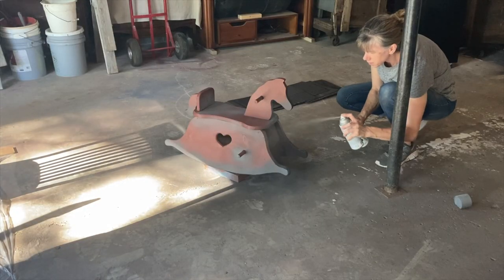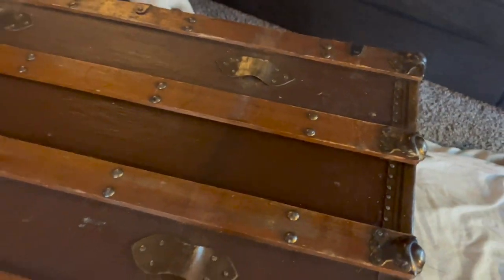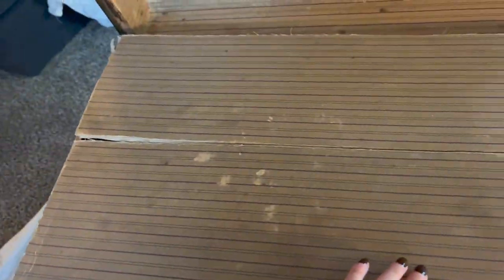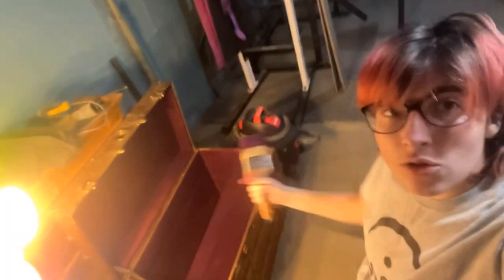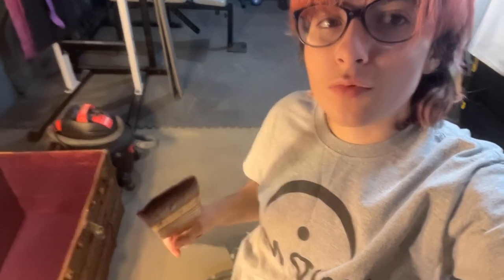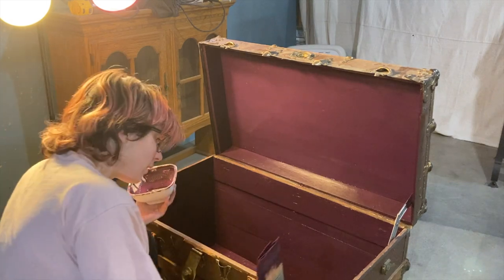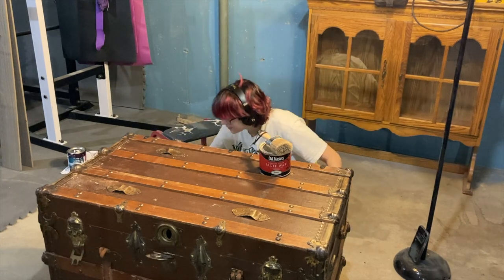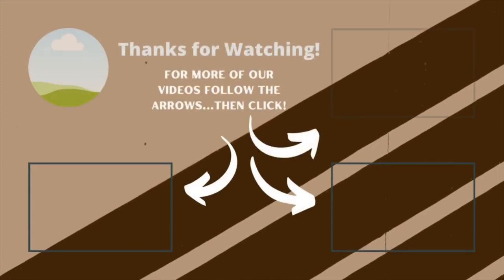Novas First Solo Mission | Nova's Chest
Nova tackled her first complete project!